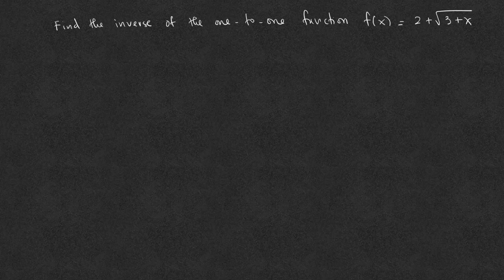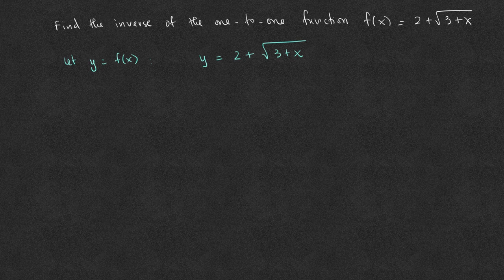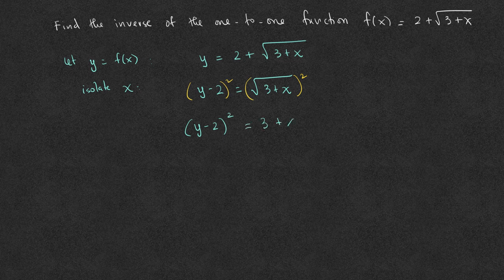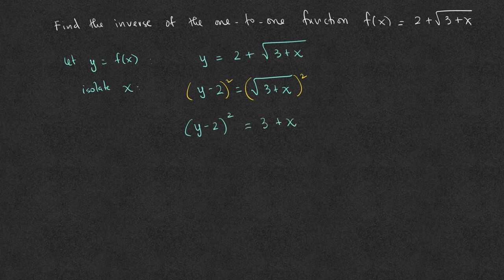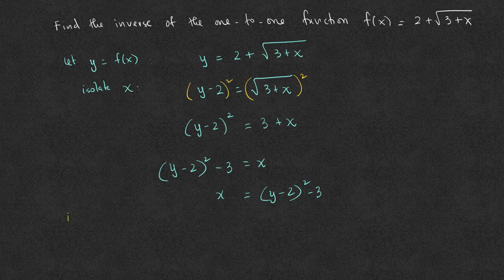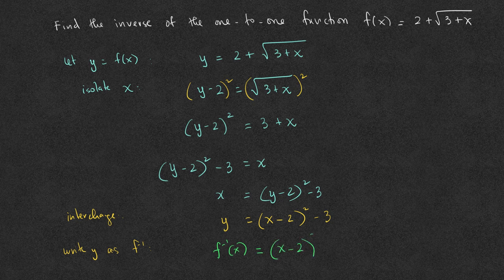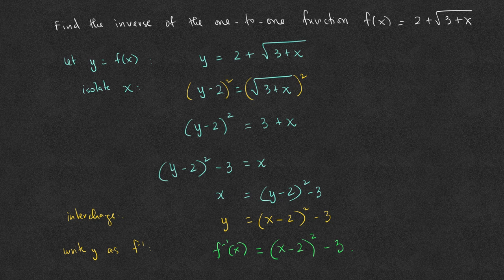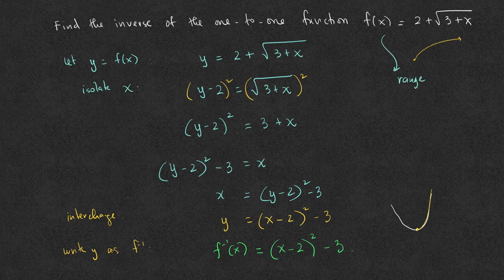M98s0208b find inverse with sqrt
find inverse with sqrt